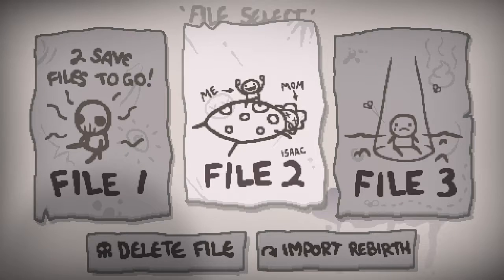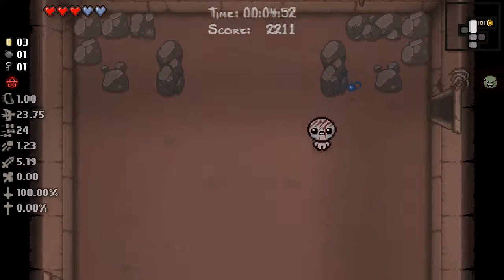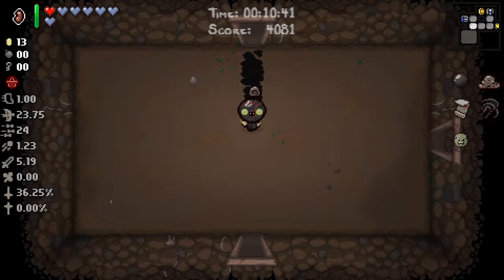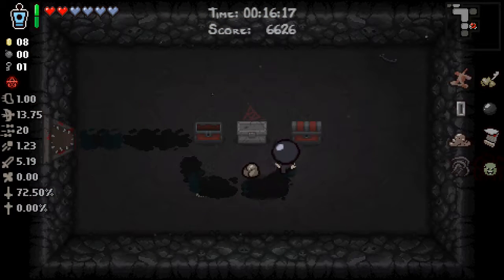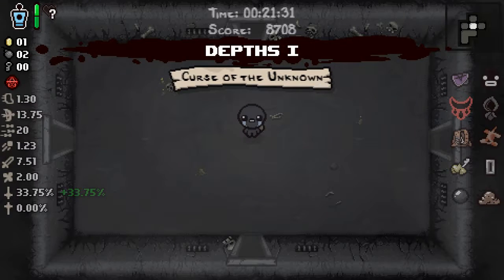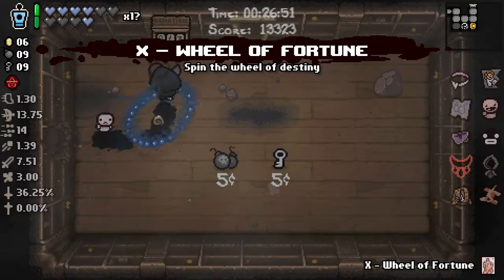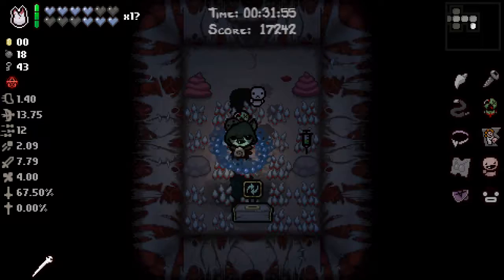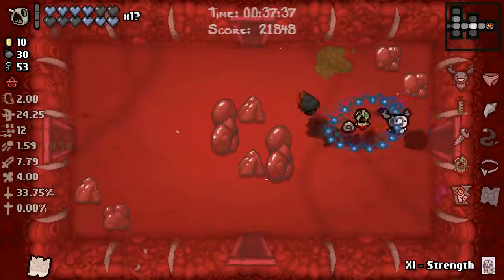Lancen Plays The Binding of Isaac Ep 4 (Quad Gup)